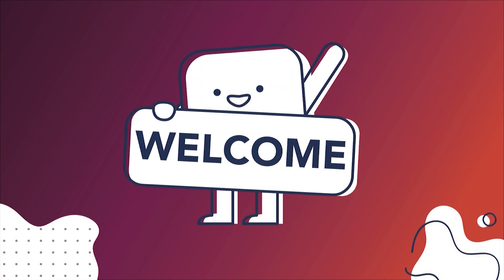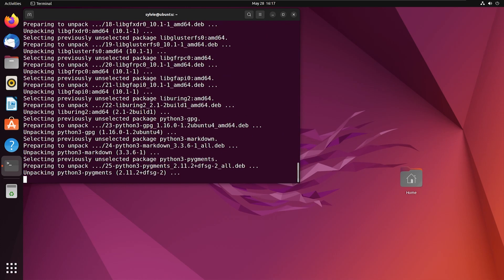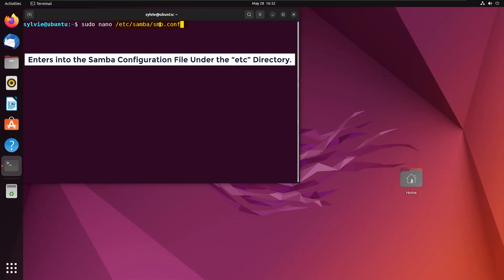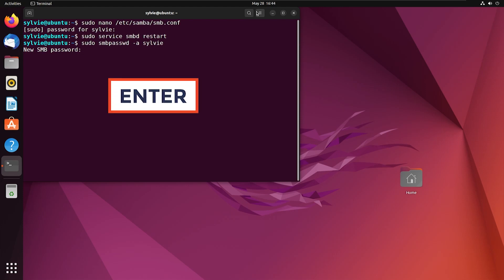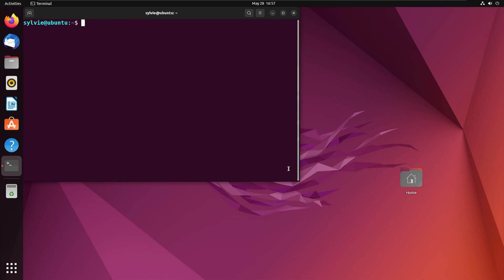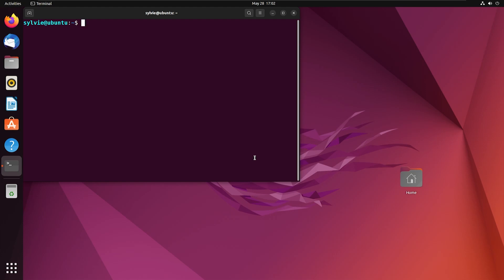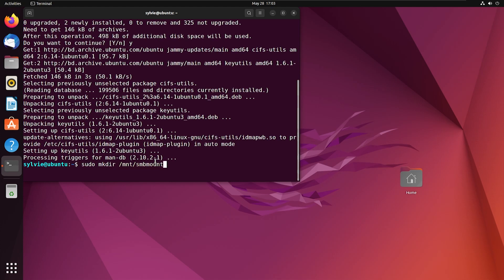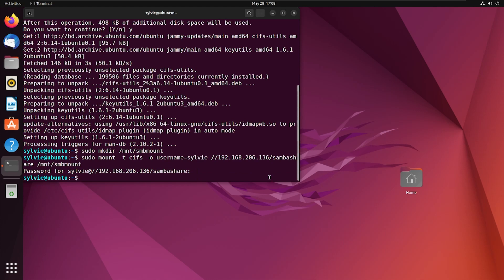How to Install, Configure and Connect Samba Client on Ubuntu | LinuxSimply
Learn how to install, configure, and connect a Samba client on Ubuntu with our YouTube tutorial. We'll guide you through the process step-by-step, making it suitable for beginners and experienced users. Discover the power of a Samba client, allowing you to access shared files and resources on Samba servers. By the end of this tutorial, you'll have a fully functional Samba client on your Ubuntu system, enabling seamless collaboration with Samba servers. We'll cover installation, configuration, connecting to a server, and accessing shared files. Unlock the potential of Samba client on Ubuntu today!

Instructor Details
Jannatul Ferdousi Sylvie

How to Install, Configure and Connect Samba Client on Ubuntu